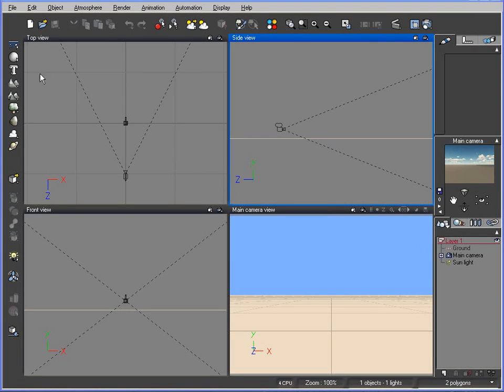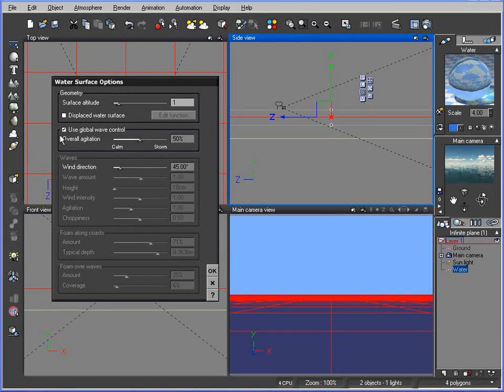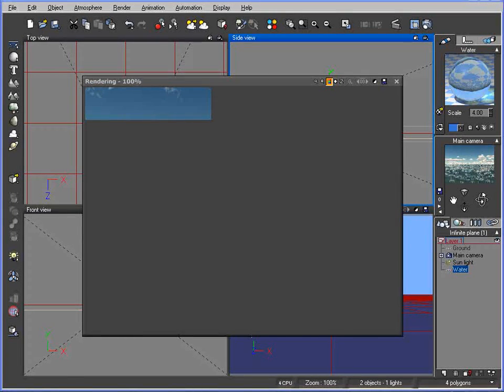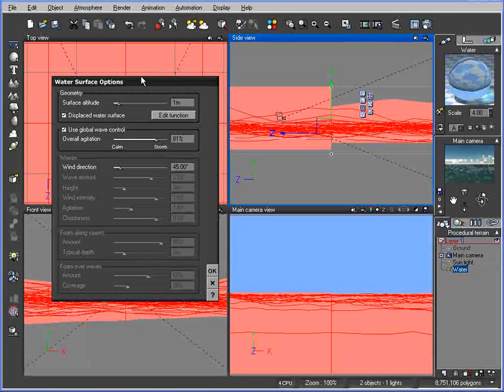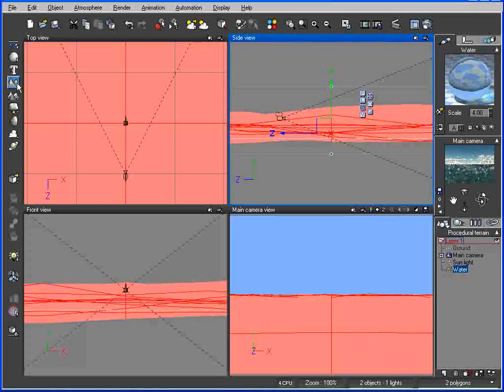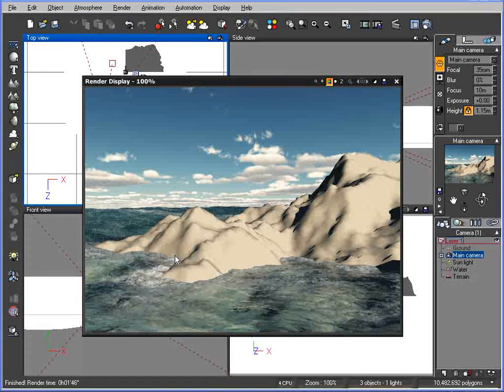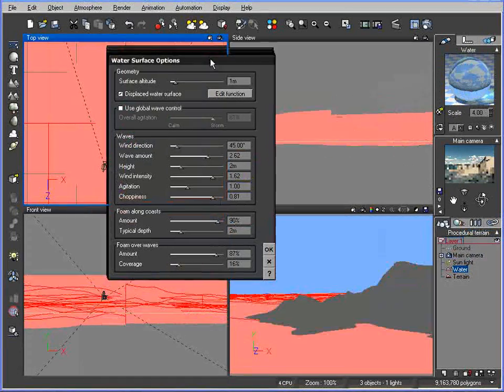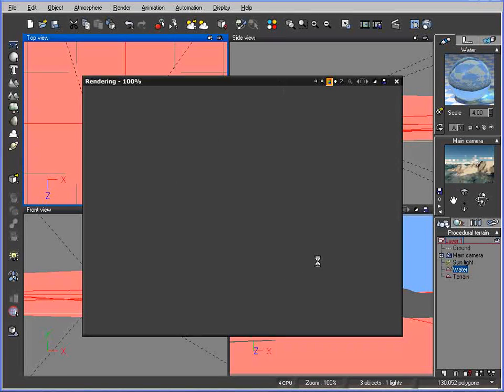Vue 7 waterscape. Geekatplay.com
New features in Vue 7 xStream, water options. full resolution